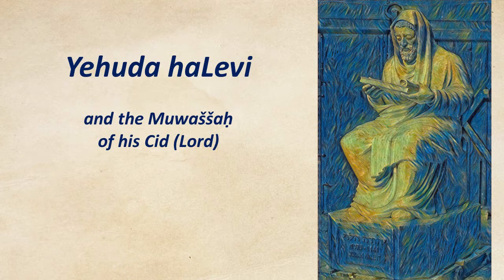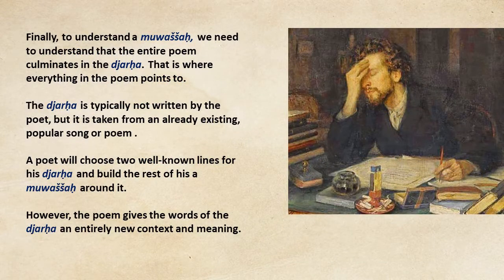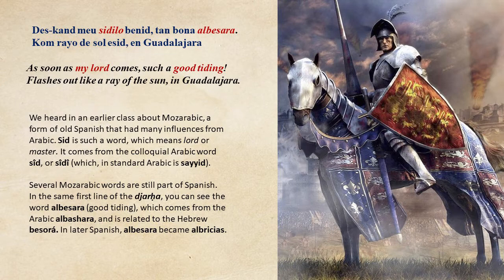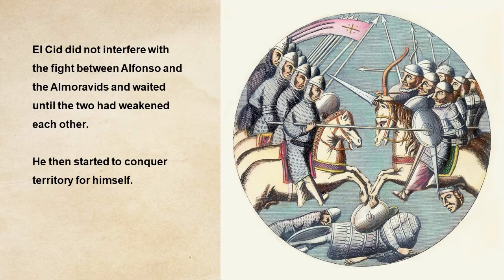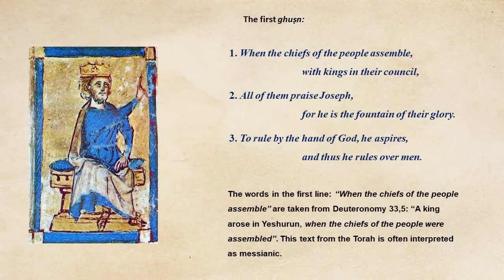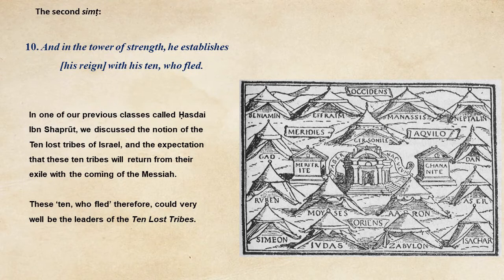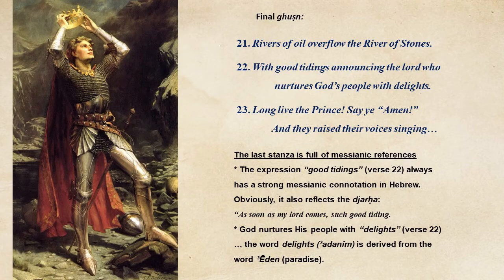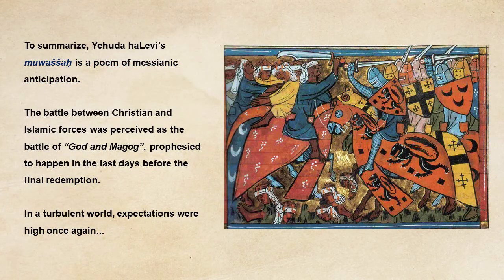A Muwaššaḥ by Yehuda haLevi: HaLevi and El Cid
Masterpieces of Medieval Hebrew Literature, Course by Adjunct Professor, Rabbi Sjimon R. den Hollander for Hunter College, New York City
"Yehuda haLevi and the Muwaššaḥ on his Cid"